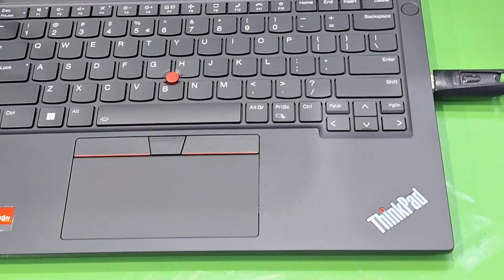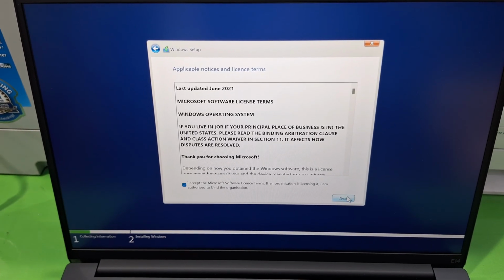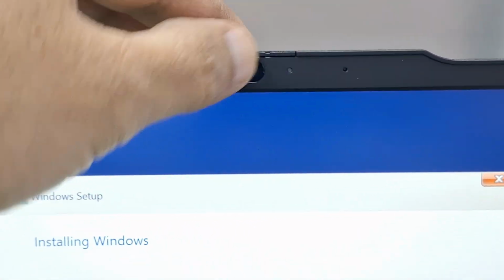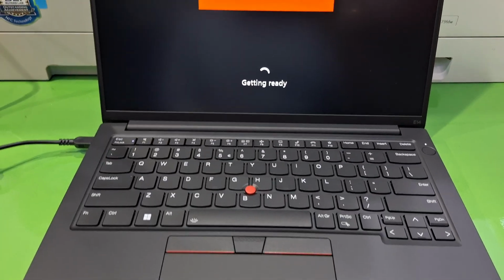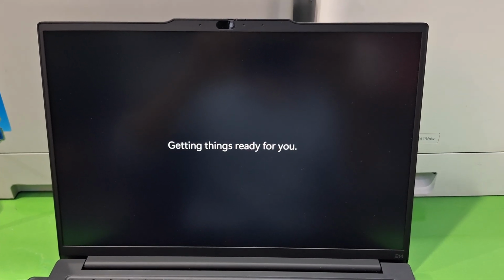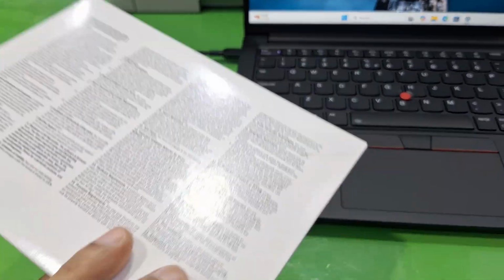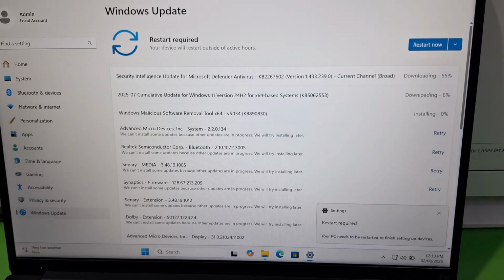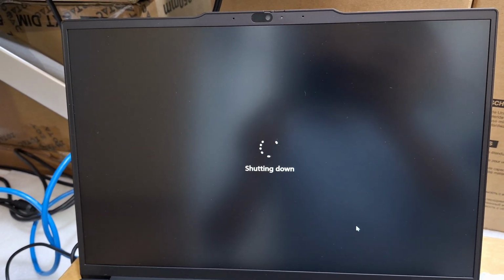how to install Windows on E14 gen5 AMD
how to install Windows on E14 gen5 AMD - 21JR005RGQ

AMD Ryzen 5 7430U (6C / 12T, 2.3 / 4.3GHz, 3MB L2 / 16MB L3)
8GB Soldered DDR4-3200 + 8GB SO-DIMM DDR4-3200
512GB SSD M.2 2242 PCIe 4.0x4 NVMe Opal 2.0
Integrated AMD Radeon Graphics
14" WUXGA (1920x1200) IPS 300nits Anti-glare, 45% NTSC

how to install windows 11 on amd
how to install windows 11 on amd processor
how to install windows 11 on asus eee pc
how to install windows 11 pro on lenovo thinkpad e14 gen5,
how to install windows,
 how to install windows 11 on unsupported pc 2024,
how to install windows 11 on unsupported laptop,
how to install os on lenovo thinkpad e14,
how to install windows 11 for free,
how to reinstall windows,
how to install windows on an m1 mac
t14 gen 1 windows 11
t14 gen 2 amd drivers
thinkpad e14 add ram
lenovo e14 windows 11 install
t14 how to enter bios
how to install amd ryzen 5 processor
6th gen i5 windows 11
how to install e6 connect on pc
windows 7 on amd ryzen
how to install window 11 easy way
how to install windows 11 on a laptop
how to install windows 11 on lenovo laptop
how to install windows 11 on acer laptop
how to install windows 11 on laptop